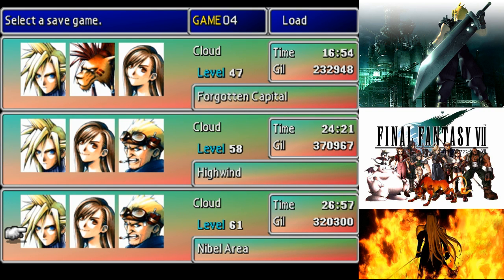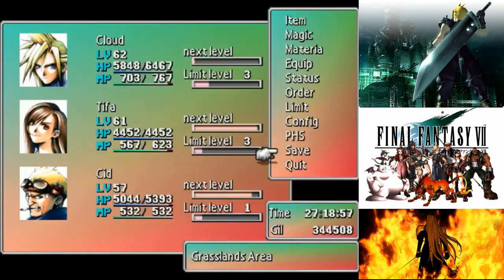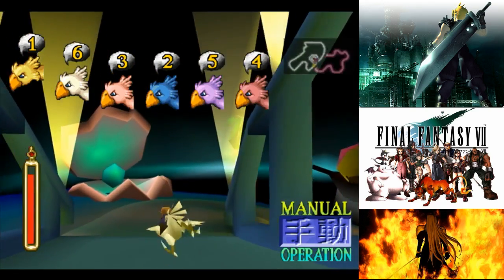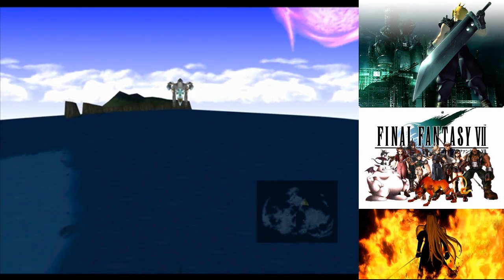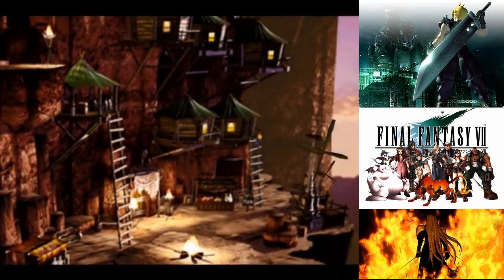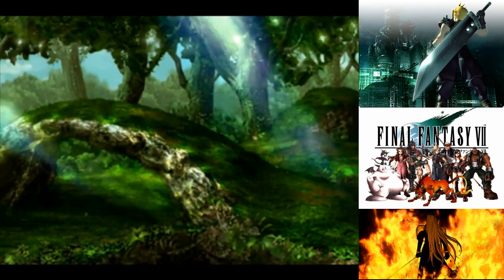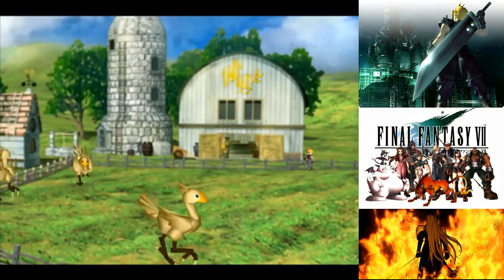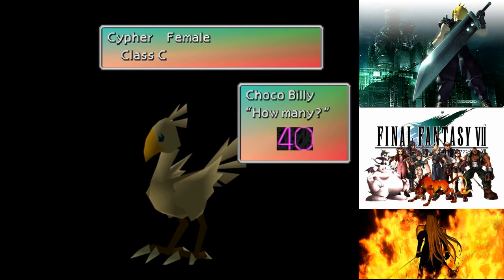sswish streams - Final Fantasy VII - Part XII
Part 12 of the on-going playthrough of the classic RPG from SquareEnix - sidequests galore!